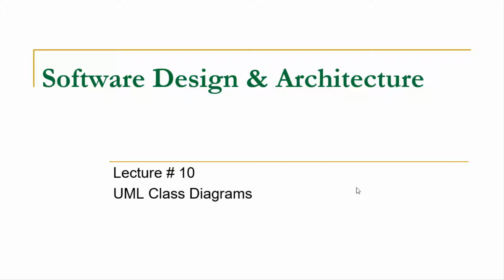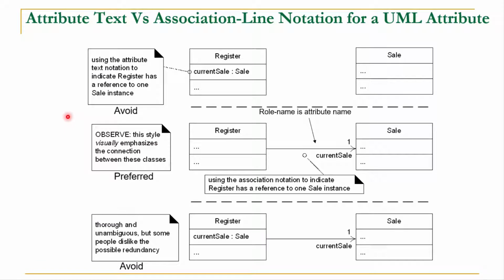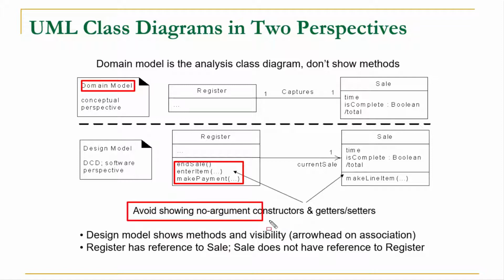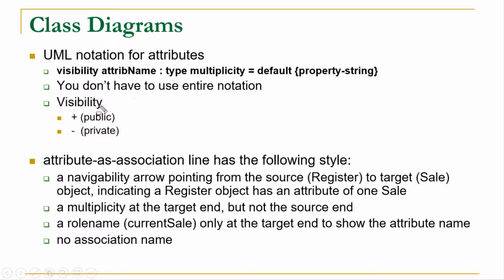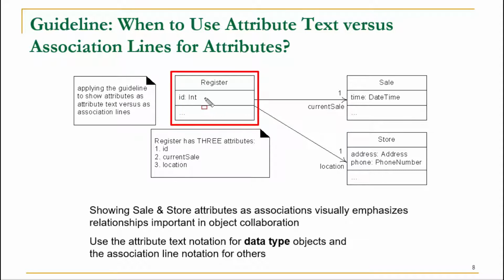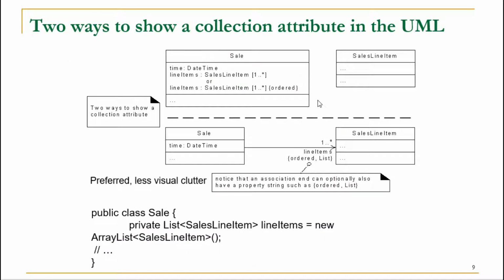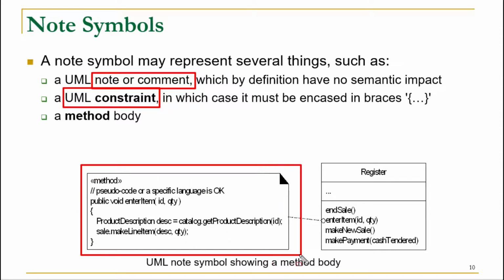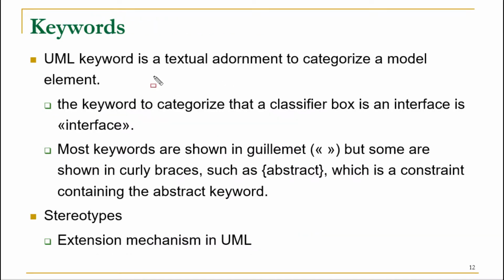Lecture 10 - Class Diagrams (Part-I) | UML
In software engineering, a class diagram in the Unified Modeling Language (UML) is a type of static structure diagram that describes the structure of a system by showing the system's classes, their attributes, operations (or methods), and the relationships among objects.